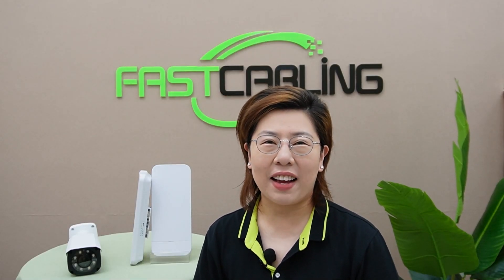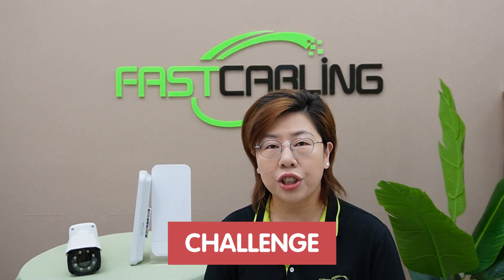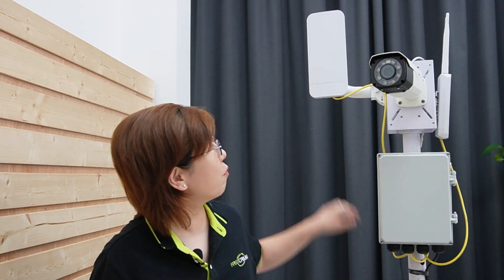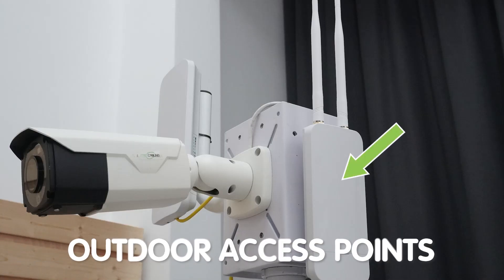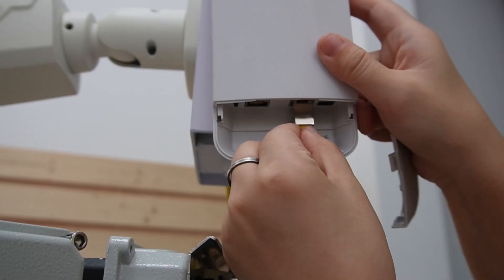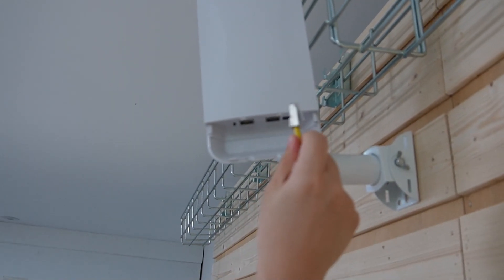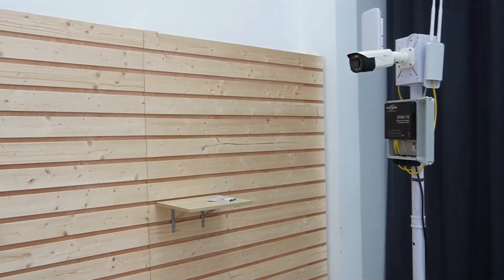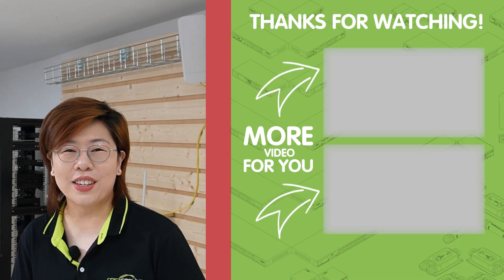Expanding PoE Network in a Large Farm - No Long Cat5e Running | Case Study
Join us as we explore a case study on how a large farm expanded its PoE network without the hassle of long Cat5e cabling. Discover how network bridges, outdoor PoE switches, PoE cameras, and outdoor access points were used to create a cost-effective and efficient network setup. This innovative solution covers multiple barns, fields, and security points over a 200-acre property.

0:00 Introduction
Problem Statement
Solution Overview
Components Breakdown
Installation Process